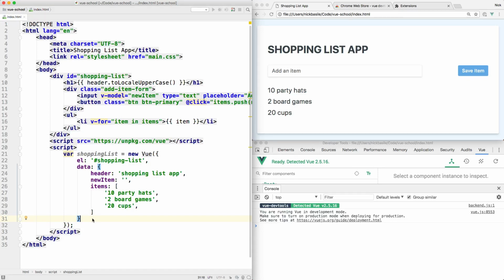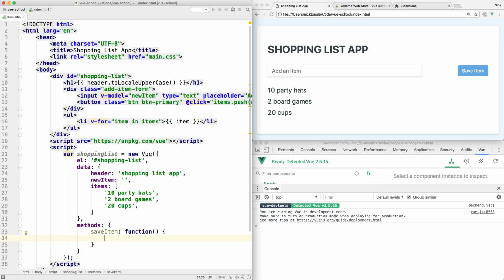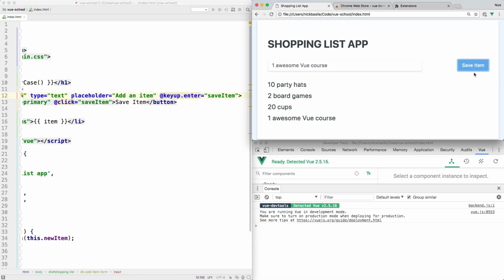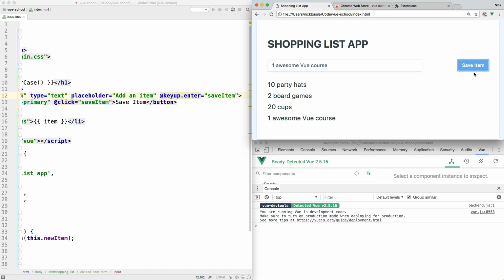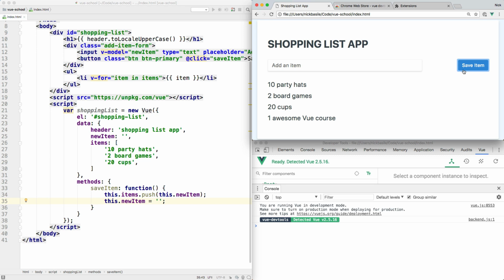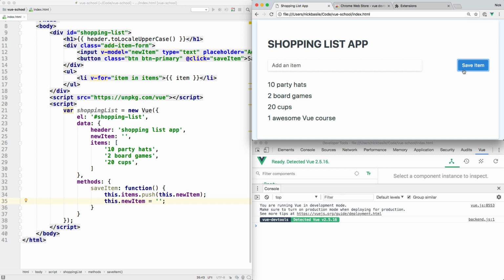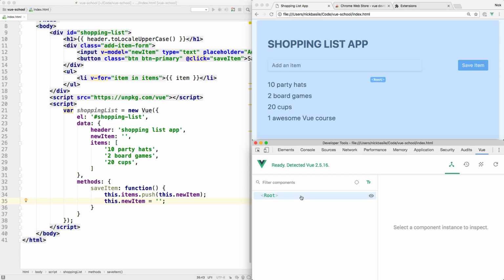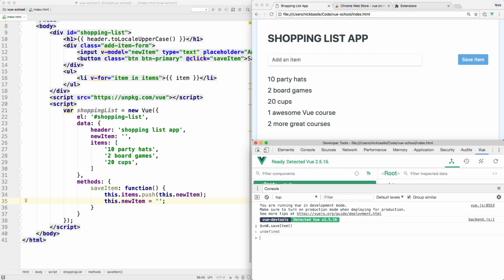Vue.Js: Methods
It is handy to be able to run JavaScript expressions directly in the template or a directive sometimes - but not always.

When the expression is getting too verbose or needs to be reused in multiple places, we can extract the logic to a function and fire the function instead. These functions are called methods and allow us to DRY up the code.